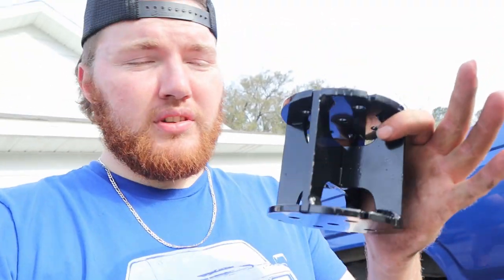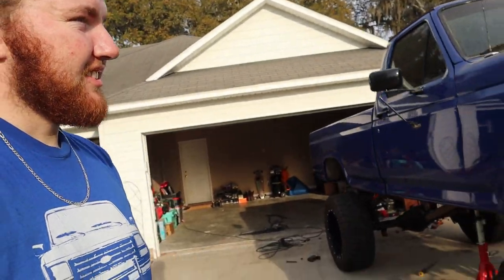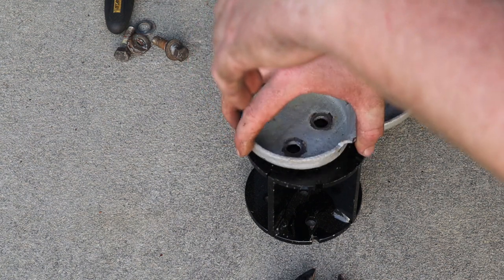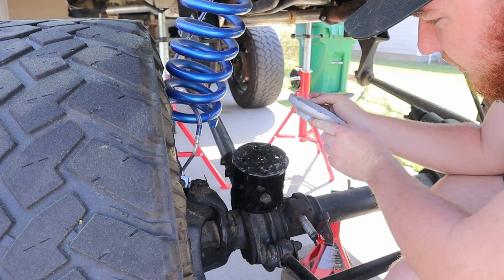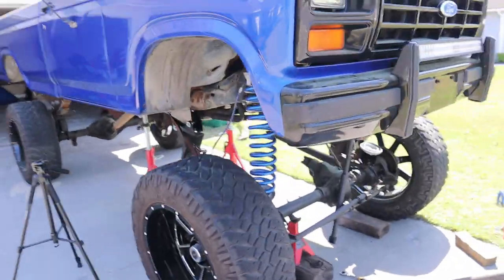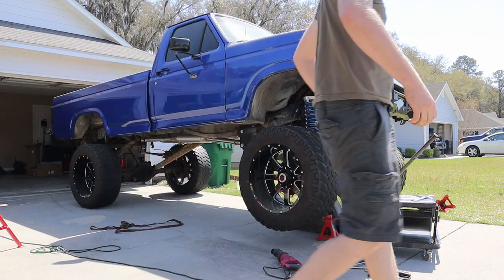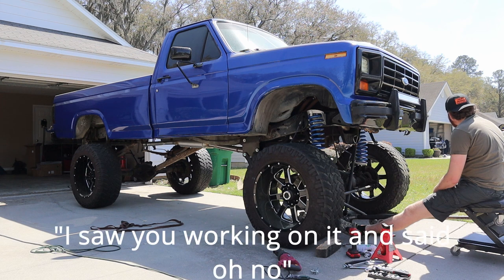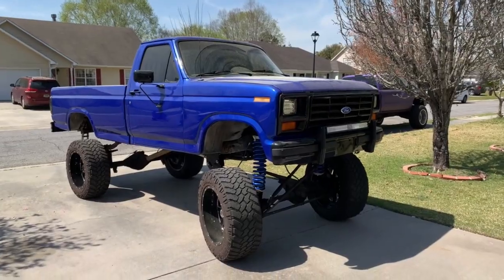20” LIFTED Ford Built In My DRIVEWAY (Concerned Neighbors)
⚠️MERCH⚠️

This thing is massive! Can’t wait for the boggers now!

White Rock Lights
2” Lift Springs

15-45mm Kit Lens
Lumafusion